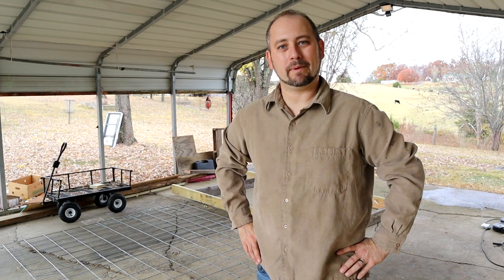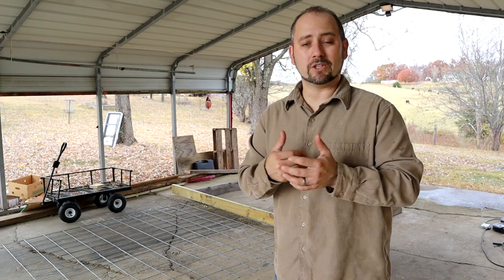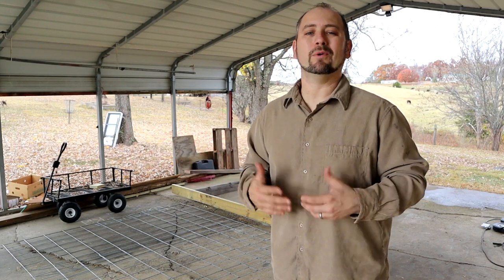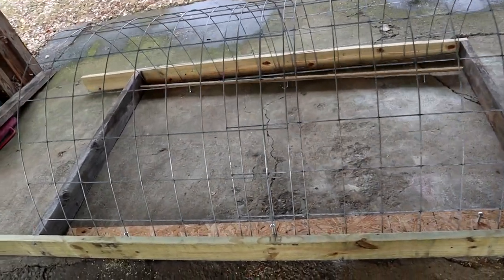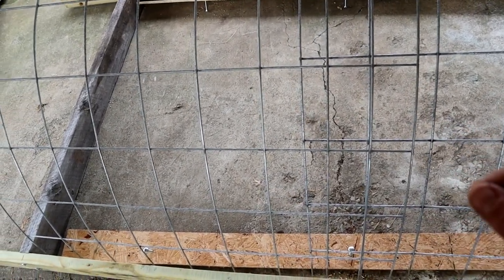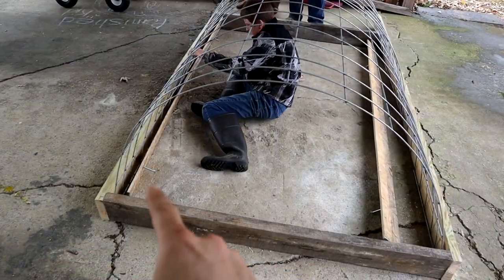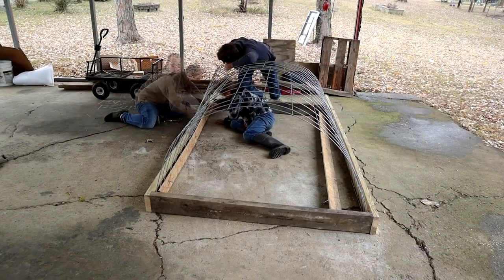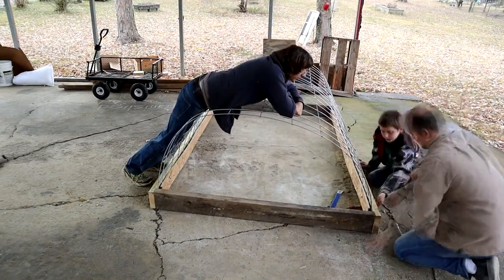DIY Mobile Pig Shelter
Parts list:
(1) 16' cattle panel                                             (2) 5' long 2"x6"
(2) 9.5' long 2"x6"                                               (8) 4" long 3/8" lag bolts
(8) 3/8" washers                                                 (2) 7' 5" long x 5" wide boards
(6) 3" long 3/8" carriage bolts                          (6) 3/8" washers
(6) 3/8" nuts                                                        (2) 10" wheels
(2) 5" long 5/8" bolts                                          (2) 5/8" lock nuts
(2) 3/4" nuts (to serve as spacers)                  (2) 5/8" or 3/4" washers
1 tarp

- To have a gift sent to our house from our Amazon wish list: